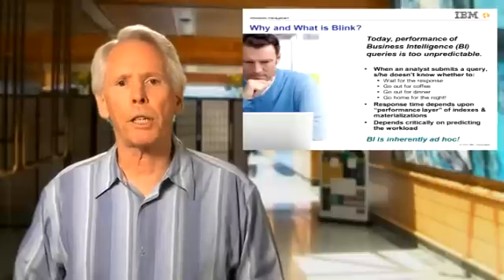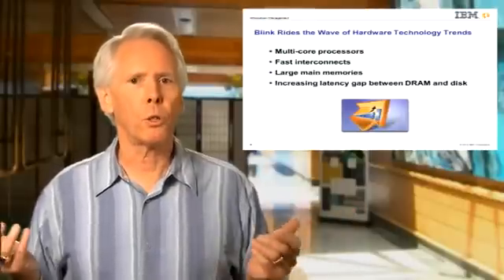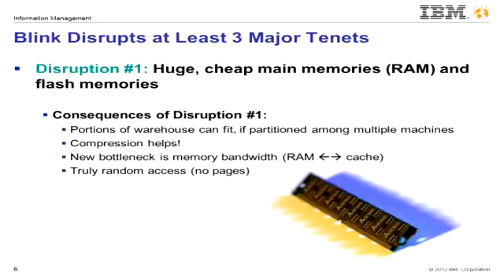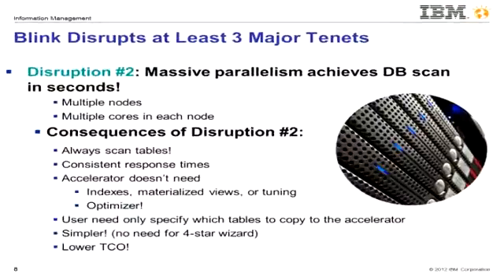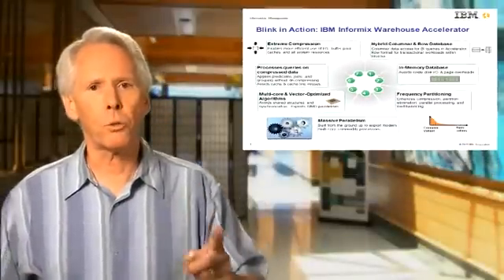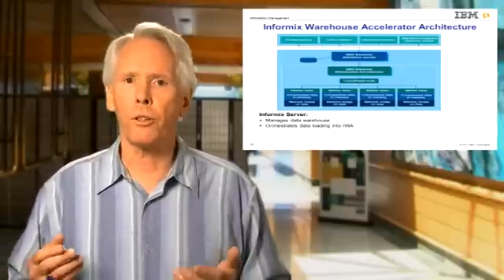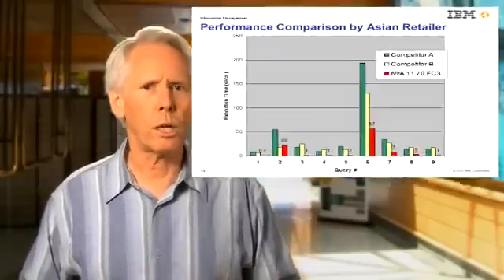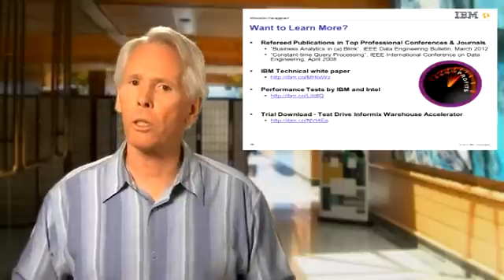IBM Warehouse Accelerator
IBM has brought to market the only technology that can process those 'ugly queries' against your corporate datasets - giving you results at 'the speed of thought'.  Combining columnar database technology with a compressed, all-in-memory processing environment turns hours into seconds!!

- download "Informix Ultimate Warehouse Edition"